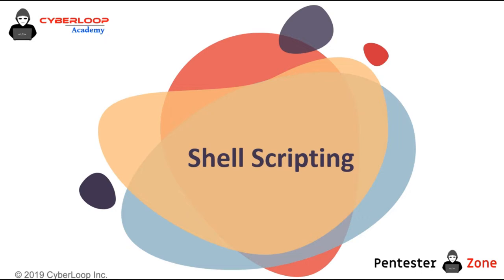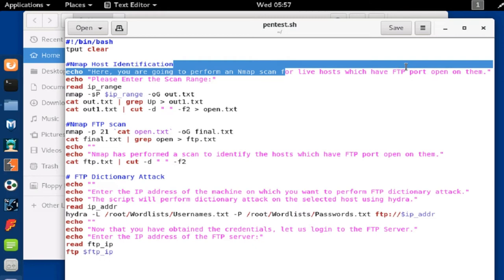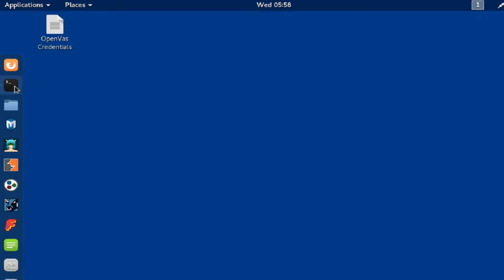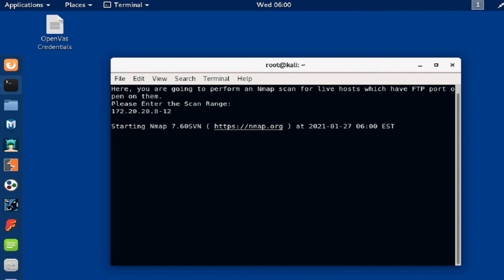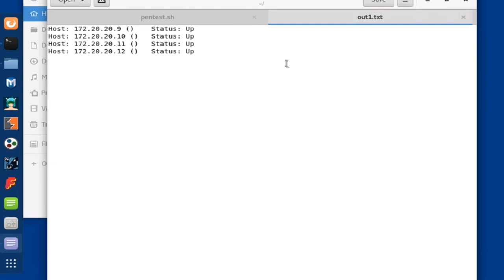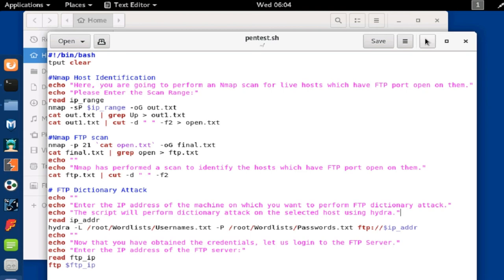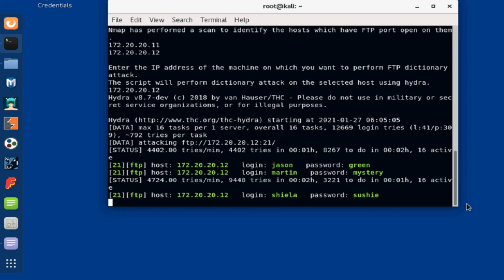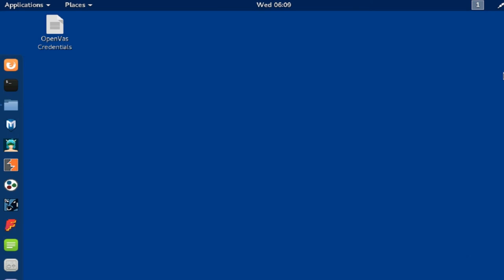Shell Scripting Pentest automate script | Siemhunters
Shell Scripting Pentest automate script | Siemhunters  @siemhunters